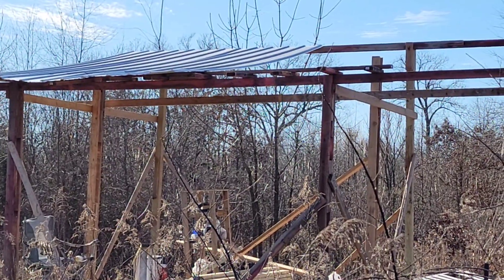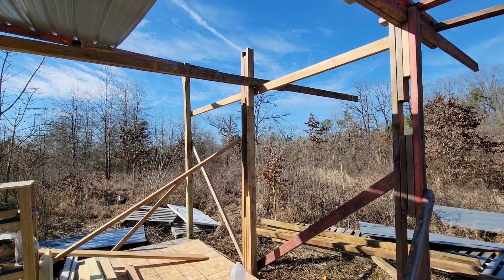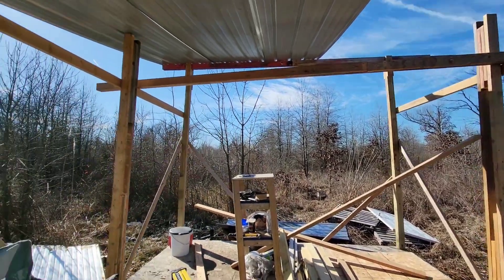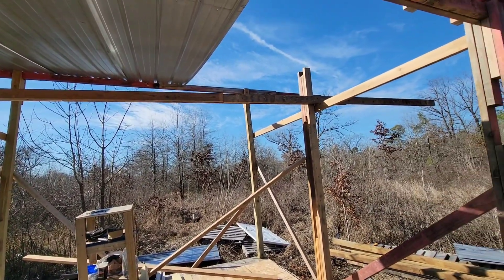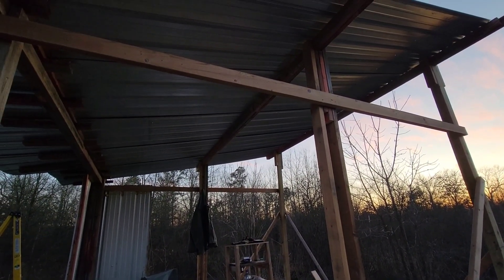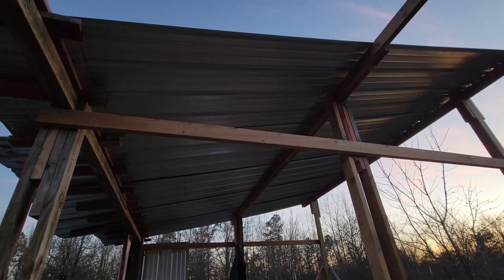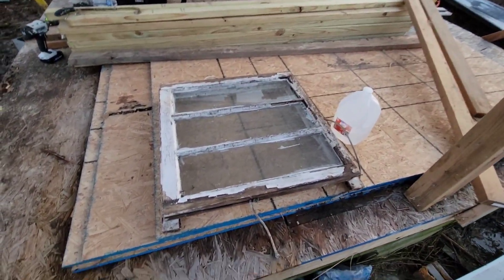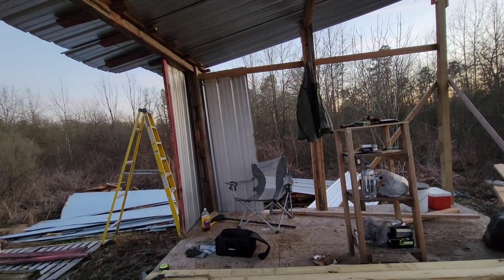Garden shack, day 2